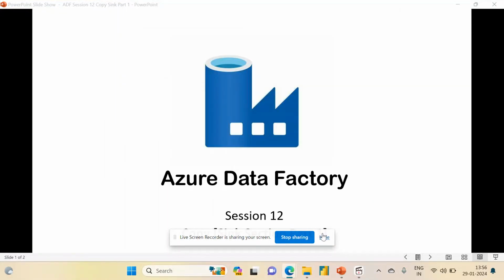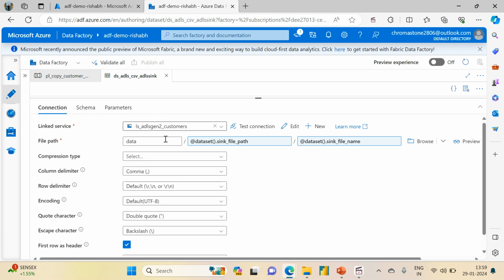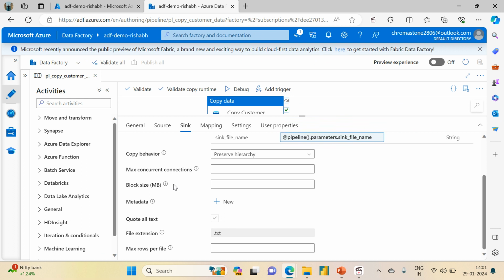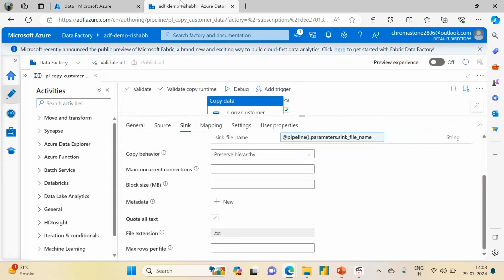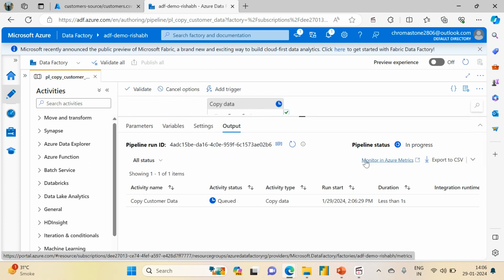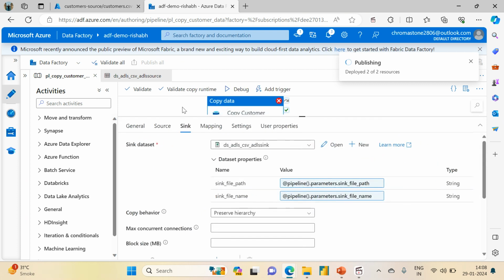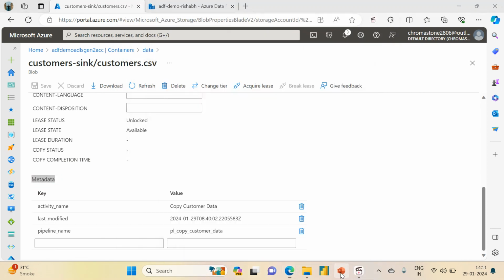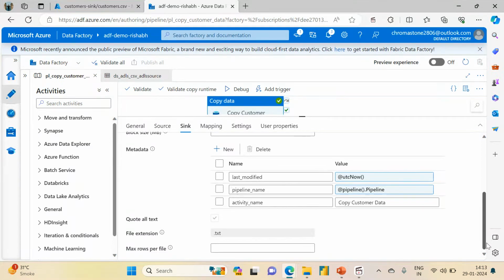12. ADF Session 12 Copy Sink Part 1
Learn attaching metadata to your sink files in Azure Data Factory. Follow along from session 1 to learn more.